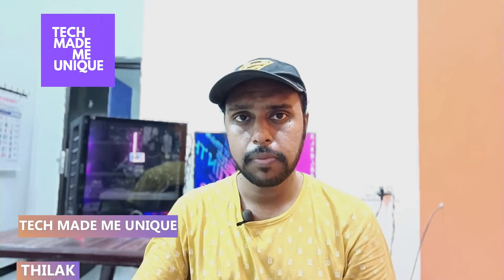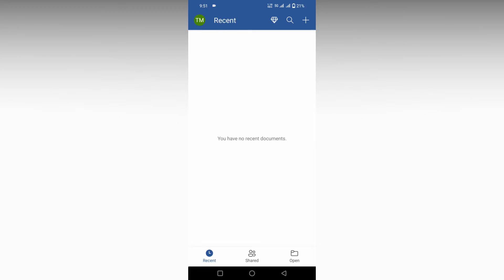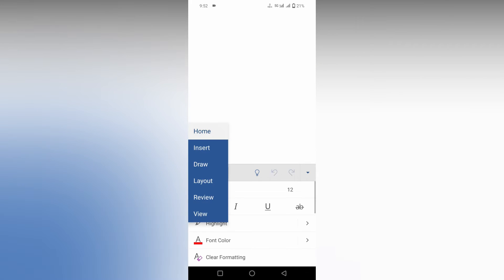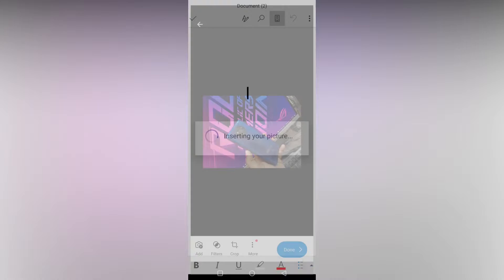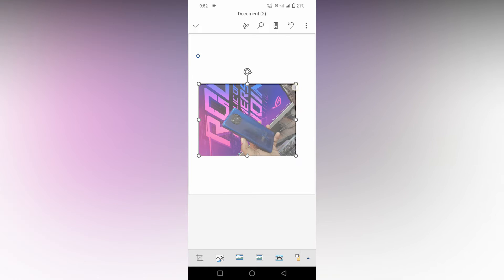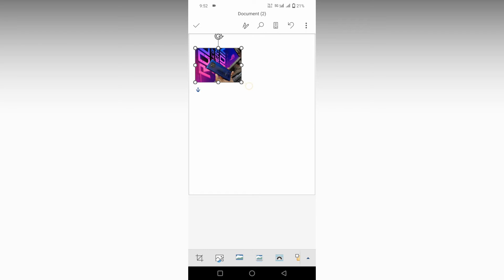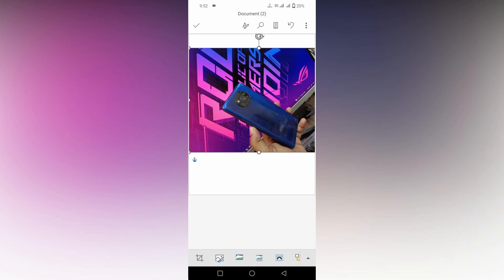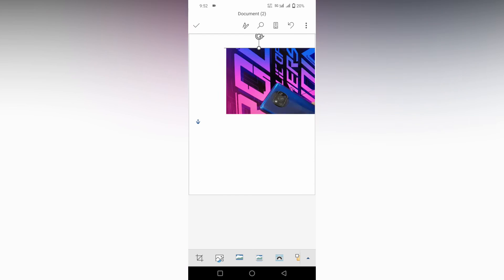How to Resize image in Microsoft word mobile | resize image on Microsoft word mobile